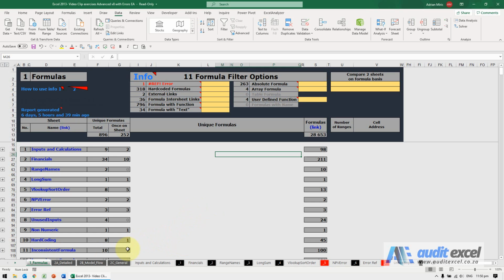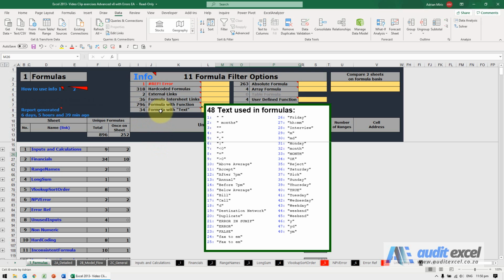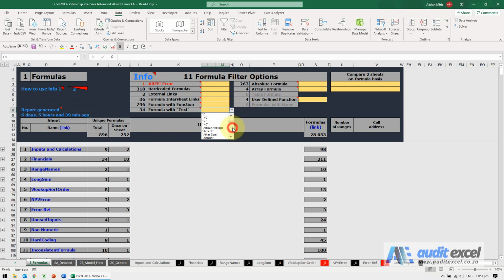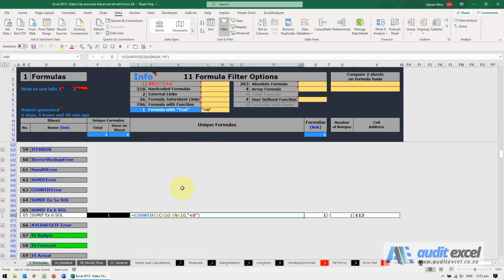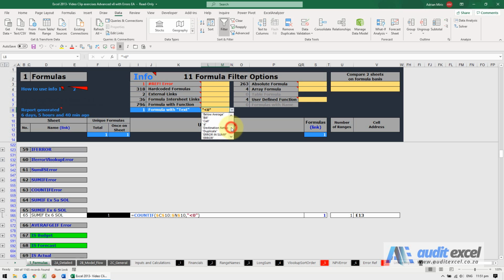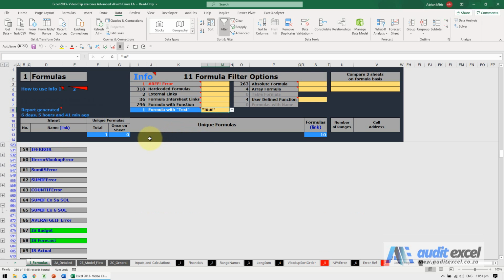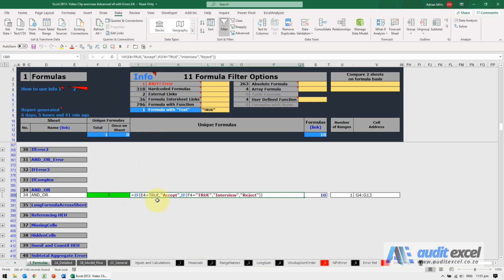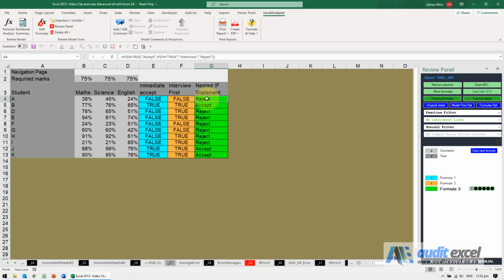Find the formulas with text which may indicate a spreadsheet error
00:00 Spreadsheet errors where TEXT is typed into formulas
00:10 Listing of all the Text items typed into formula in the spreadsheet
00:30 Less than a number in inverted commas
00:40 HIGH RISK- "True" and "False" (with inverted commas)- See why
00:55 SUMIF/S etc can use "Text" inside the formula- check whether it should incl/ excl = sign
01:25 "TRUE"/ "FALSE"- Excel ignores that it is actually 1 and 0

Once you have worked through the previous high risk indicators of obvious spreadsheet errors, there are a few more that may be useful. Some are logic based (a sudden change in time periods within a spreadsheet) and some are with known issues in Excel formulas (text ‘hardcoded’ into formulas not being treated as expected).

Text ‘hardcoded’ into formula
Much like numbers hardcoded into Excel functions and formula, text can also have some risks. This is where the text is included into the formula e.g. in a VLOOKUP someone types “Product A” as the lookup. Typically these are reviewed when you are working through the formula but there are some worth investigating in this quick overview.

As shown below the Excel Analysis Formula’s report allows you to see in a list all the “text” items used in any formula in the spreadsheet. These will be reviewed when you work through the formula in more detail but there are some that should be looked at quickly, even at this stage.

In the above image we have highlighted the ones we would quickly look at. Where there is some sort of a logical operation in inverted commas e.g. “bigger than 0” you need to consider where it is being used (perhaps a SUMIF or COUNTIF) and whether it is correct i.e. should it not perhaps be “bigger than or equal to 0″?

A bigger worry is where you see TRUE and FALSE as “TRUE” and “FALSE”. This is because the words TRUE and FALSE in Excel have a special meaning and are actually numbers when you type them in without the “”. So if someone uses “TRUE” in a formula, did they mean the word TRUE or do they want Excel to see TRUE (which Excel sees as a 1).

You can use the Formulas report to see all the formula that have the “TRUE” or “FALSE”. As shown below if you look at the formula, it is an IF formula and the first TRUE is correct (no inverted commas), but the second one is shown as “TRUE”. You will need to check this. This would be a high risk formula in our view as it is unlikely that the TRUEs should be a mix of a ‘number’ and a word.